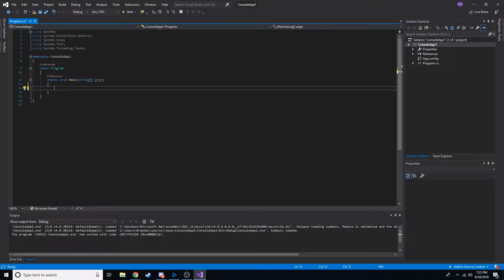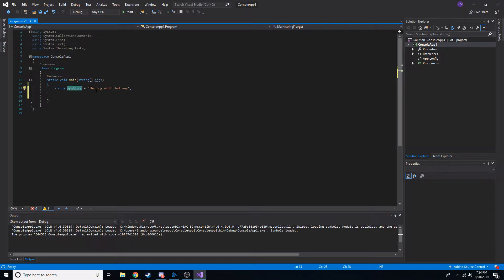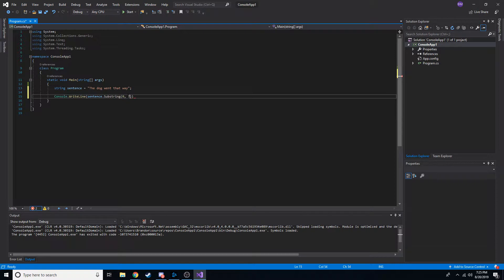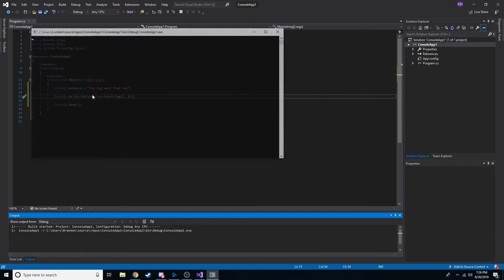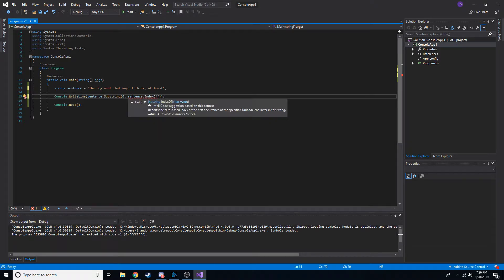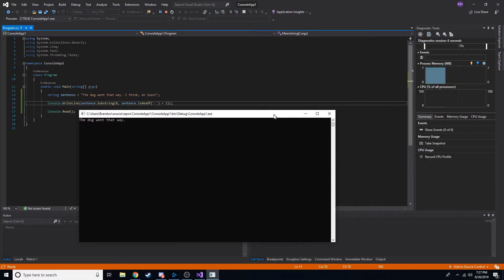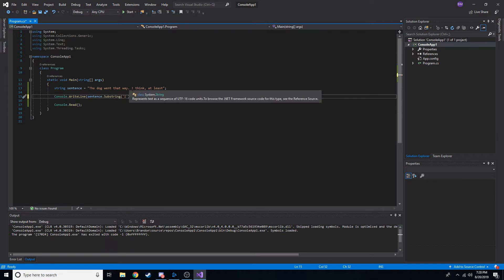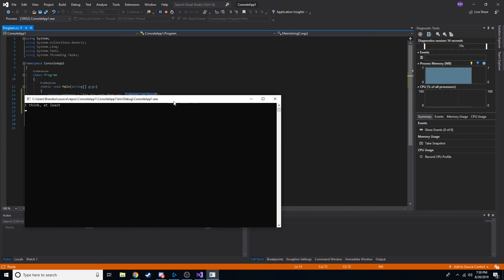Substrings and IndexOf in C# - How to get Part of a String in C#